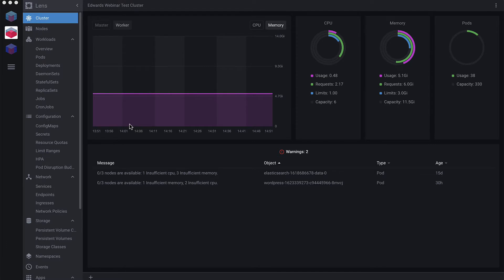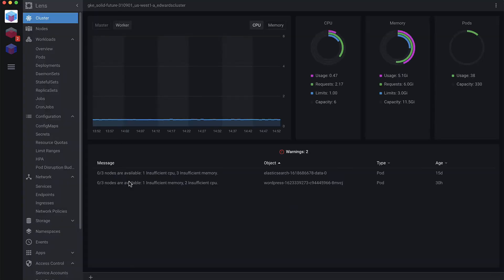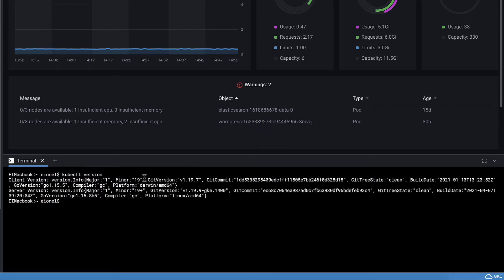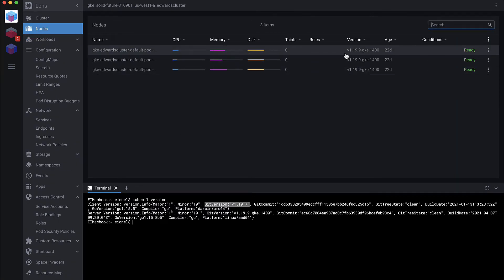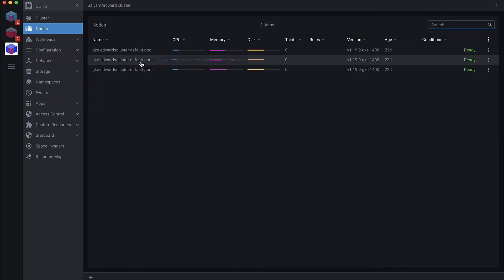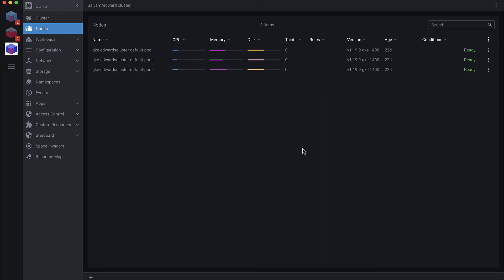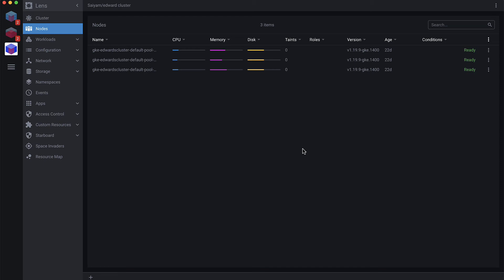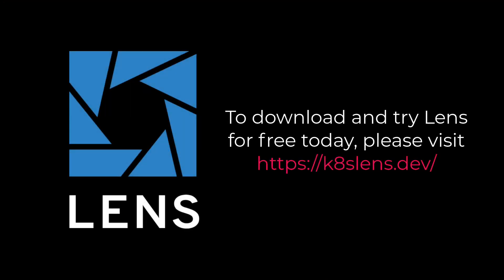Manage Multiple Kubernetes Clusters Easily - Lens The Kubernetes IDE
Lens - The Kubernetes IDE, allows users to manage multiple Kubernetes clusters with zero command line.

Lens provides the full situational awareness for everything that runs in Kubernetes. It’s lowering the barrier of entry for people just getting started and radically improving productivity for people with more experience. Lens is 100% open source and free of charge for any purpose. Lens IDE works with any certified Kubernetes distro!